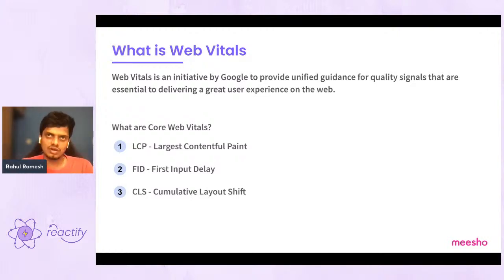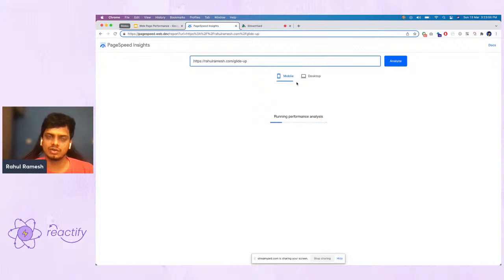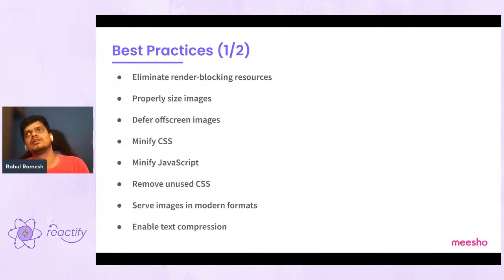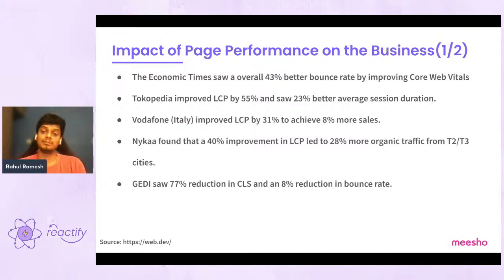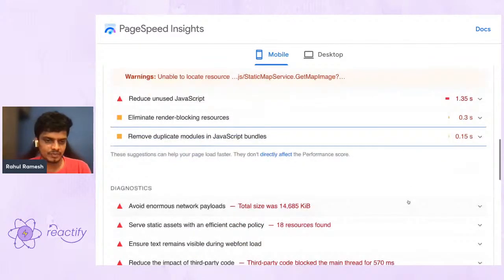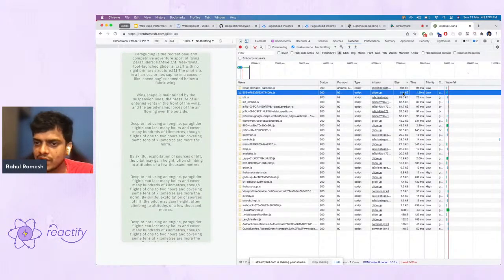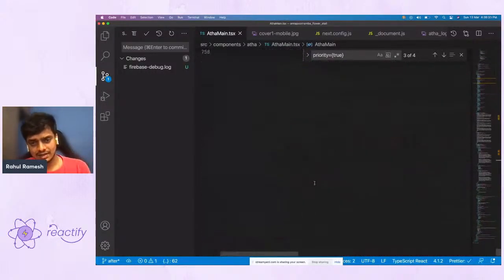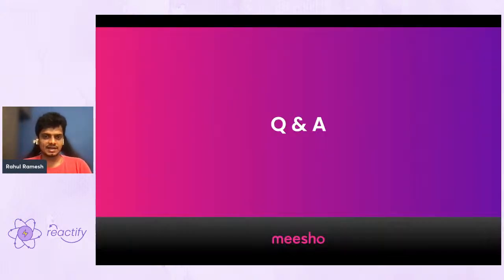Workshop: Web Page Performance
Title: Web Page Performance
Speaker: Rahul Ramesh, Frontend at Meesho

Agenda:
- Web Core Vitals
- Best Practices
- Impact of Page Performance on the Business
- Hands-on session on key Page Performance Techniques/Concepts
- Page Performance at Meesho